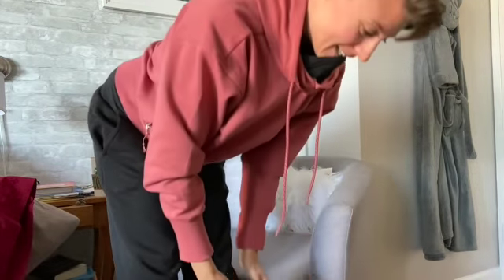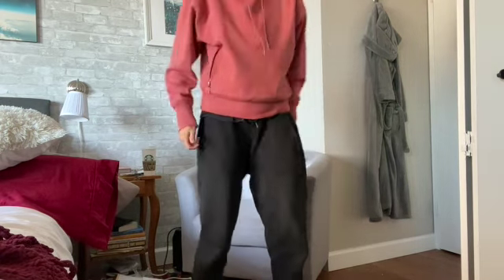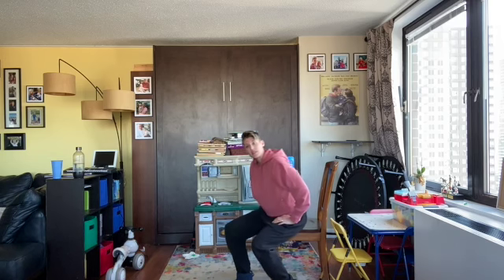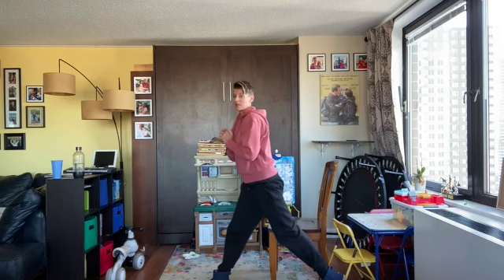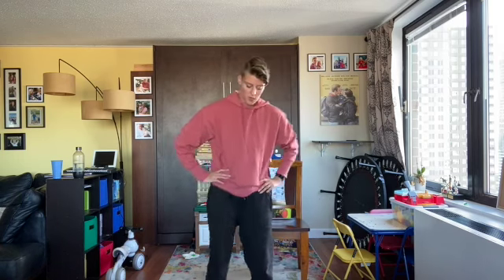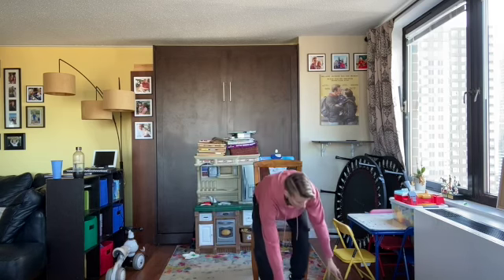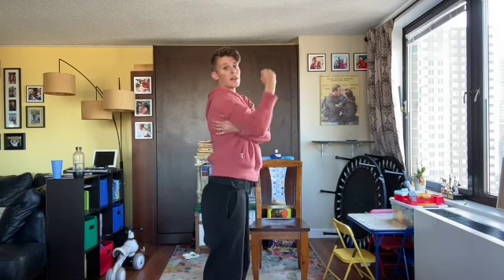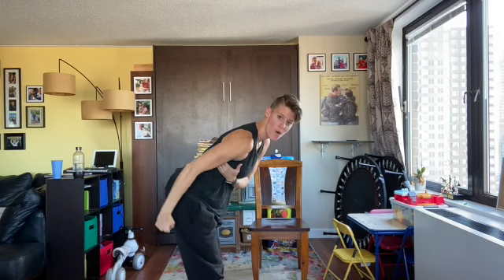AIO Week 2 Chat- Modifications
You're doing great! Here are some modifications of moves for those who dropped them in the Facebook Group! Have a great week!